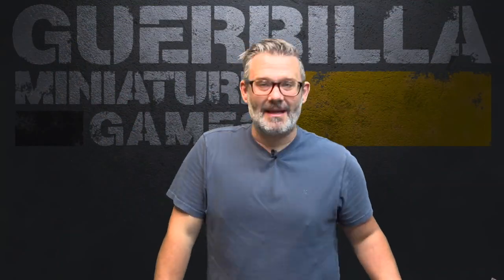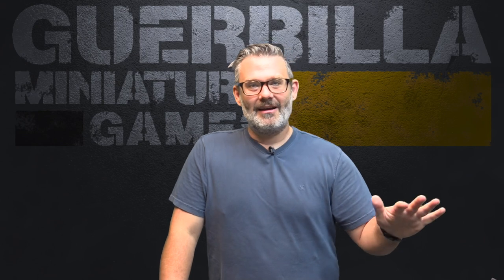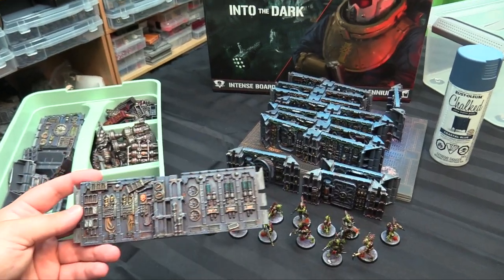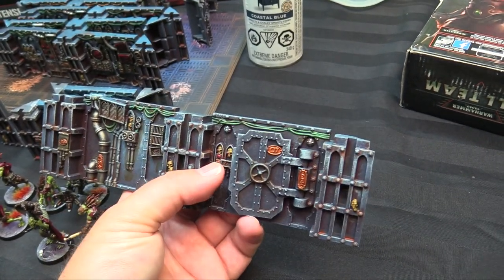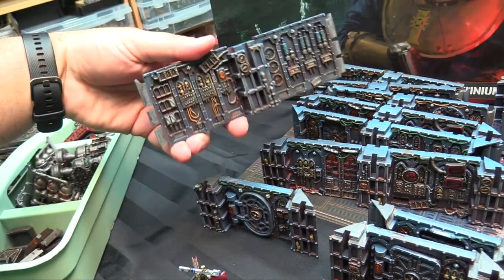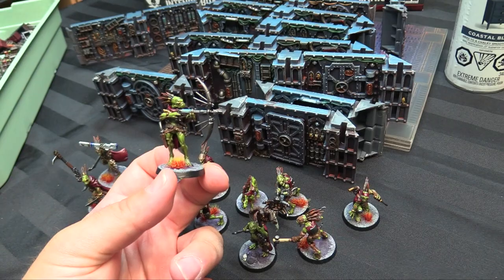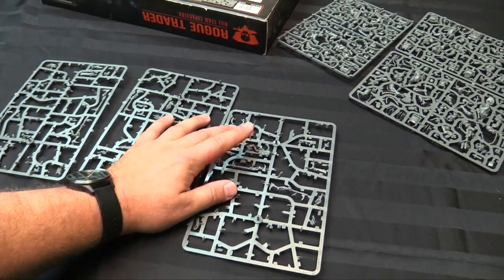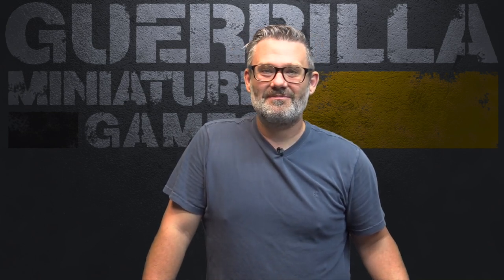On the Paint Table - Kill Team: Into the Dark